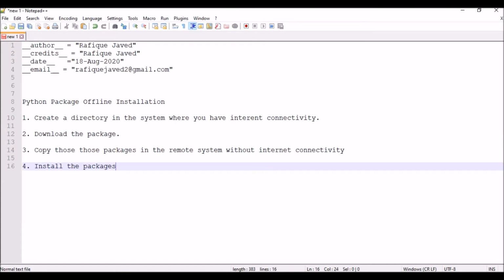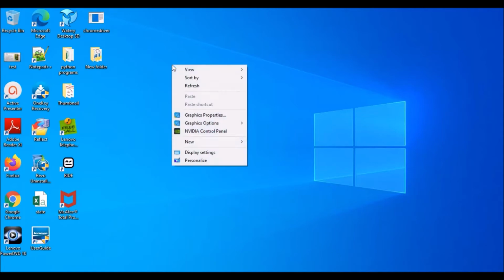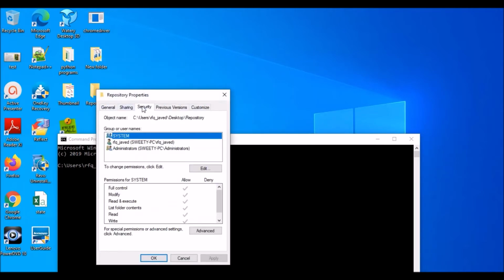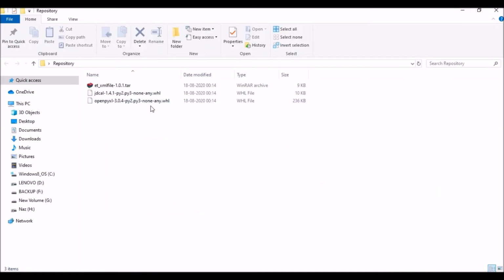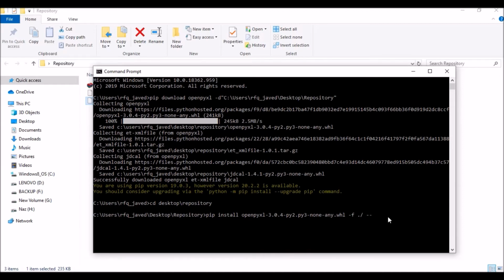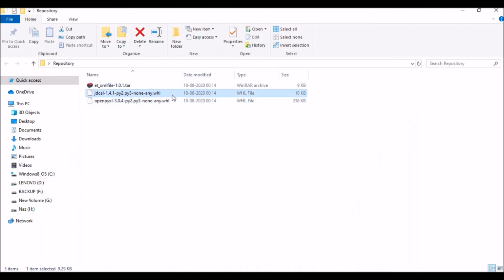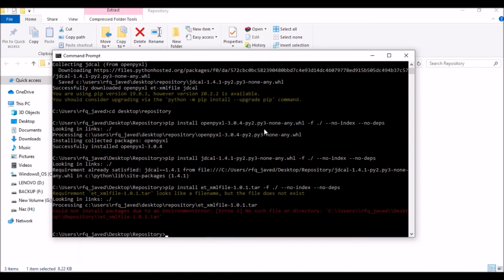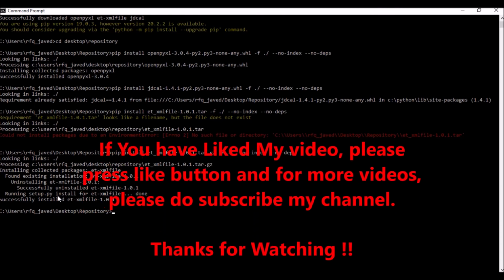Offline Installation of Python packages || A Simple and Best Way to Install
This video illustrates about installation of Python packages in the remote system or system in private network where it can't connect to internet.